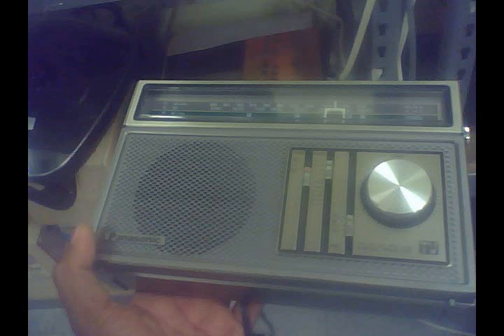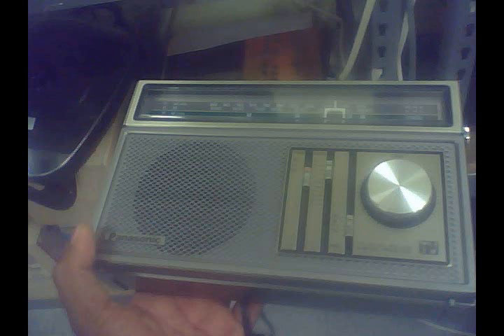Some Stuff at Goodwill 8/6/13 and Bonus Pictures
Since my local Salvation Army did not have much to make a video about during donation day 11 in August 6th, 2013, I went to my local Goodwill. They normally never have anything good. I also showed some bonus pictures from 6/30/13 from Goodwill and of one good thing at the SA on 8/6/13. List of stuff:
1. Newer VCRs and DVD Players
2. Speakers
3. LCD TV
4. Karaoke Machine with a built in CRT TV
5. Toshiba MD14F11 CRT TV/DVD Combo (November 2005)
6. Philips 107S SoHo 107S21/14J CRT Monitor (September 2001)
Bonus Pictures:
1. Panasonic RF-U101? FM/AM Radio (1980's)[6/30/13]
2. Newer Sony WEGA FD Trinitron CRT TV (Mid 2000's)[Salvation Army]
Pictures taken by me with my Motorola W385 Cell Phone.